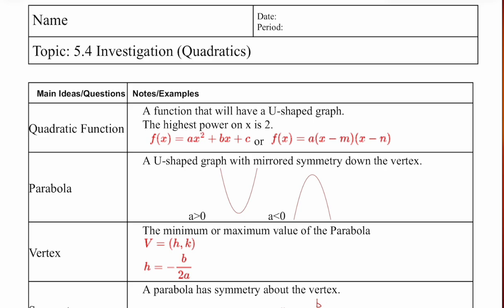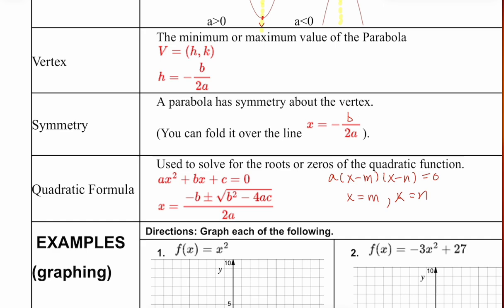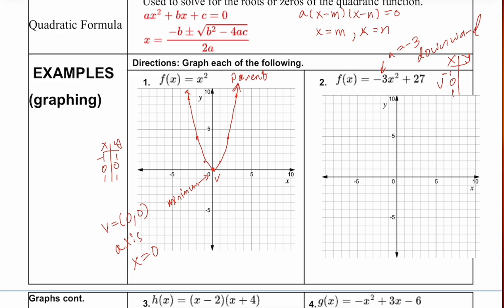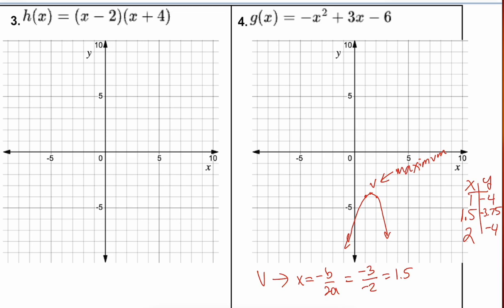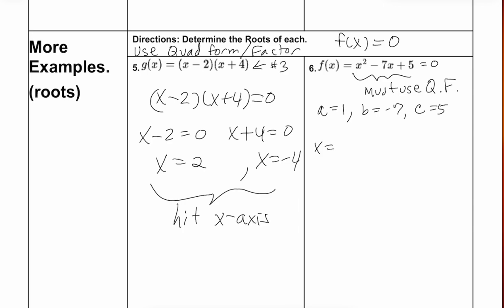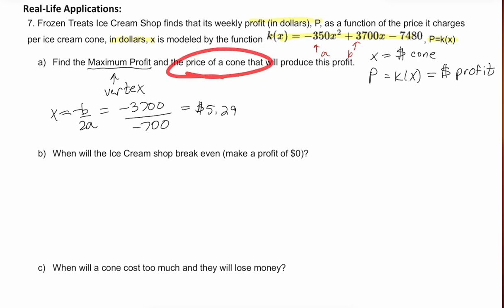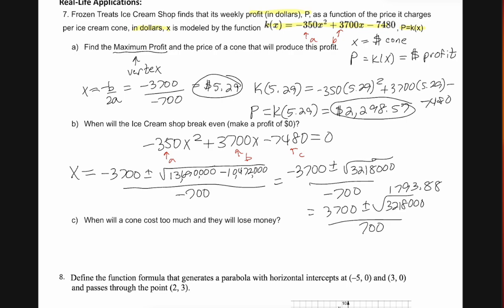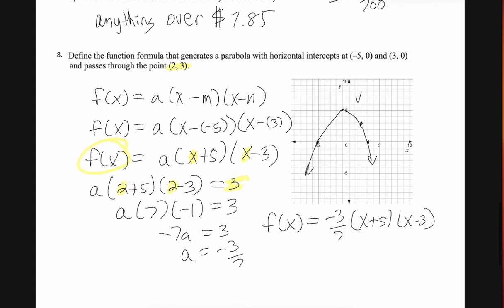5.4 Quadratics (PreCalculus)